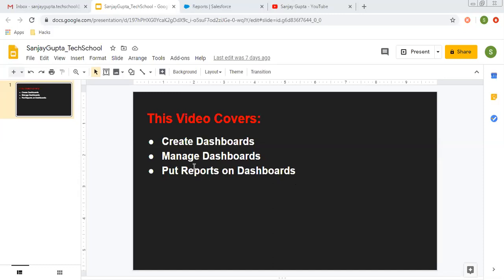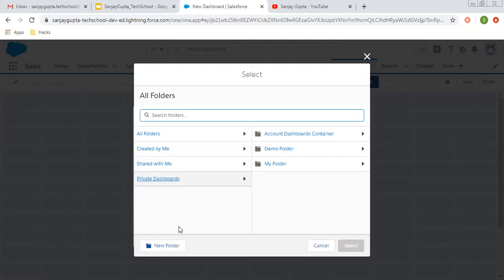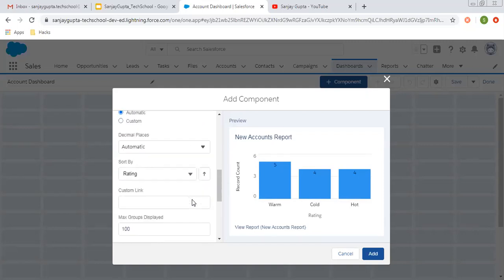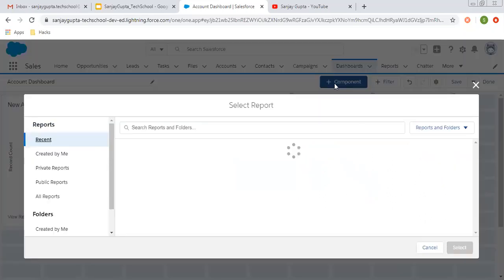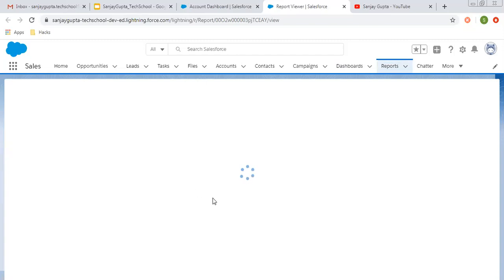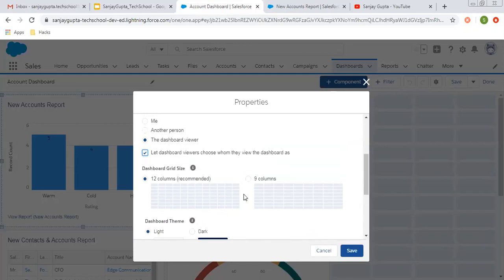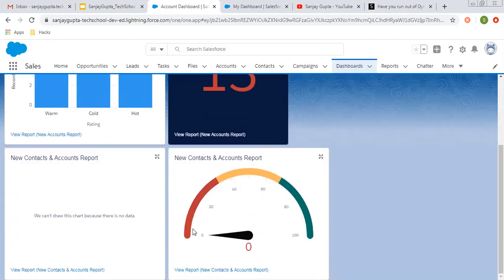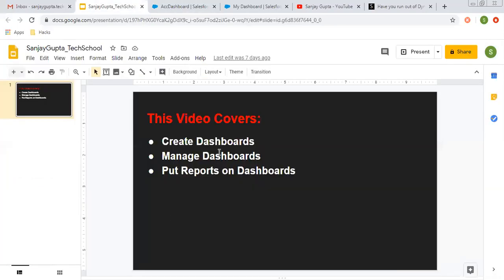06 Create and Manage Dashboard and Put Reports as Components in Dashboards in Salesforce Lightning